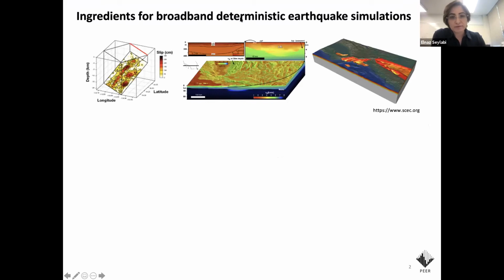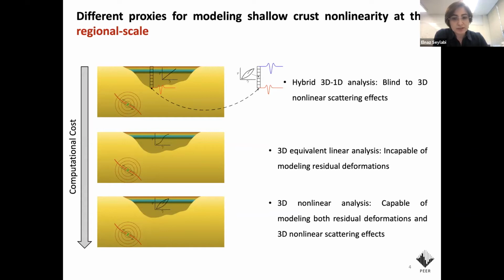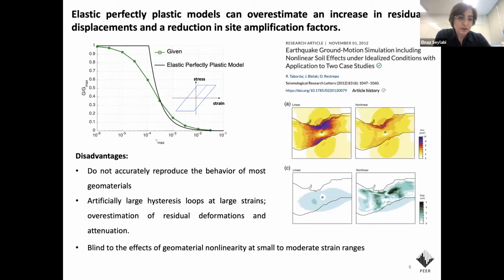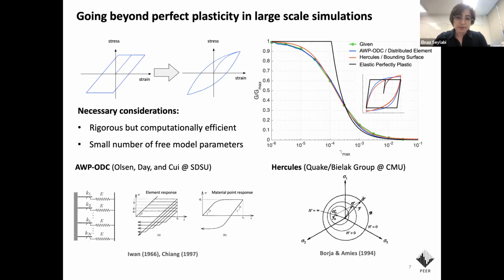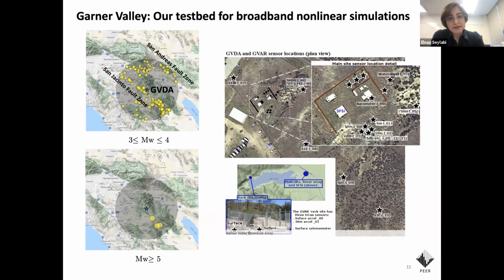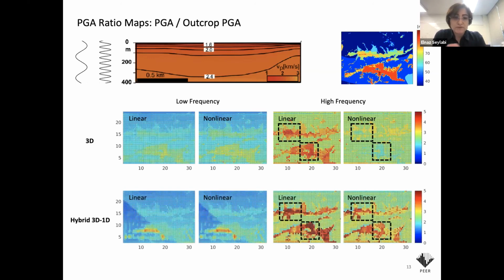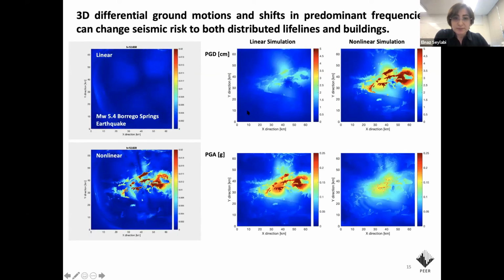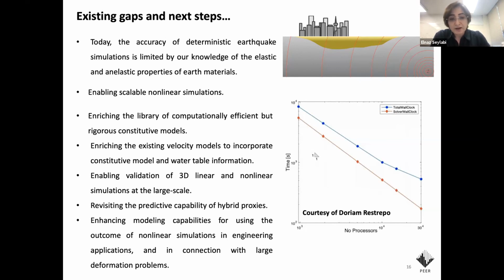PEER Pacific Rim Forum 2021: Day 1 - Elnaz Seylabi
"Towards Modeling Three-Dimensional Shallow Crust Nonlinearity in Broadband Deterministic Earthquake Simulations" - Elnaz Seylabi, University of Nevada, Reno, USA